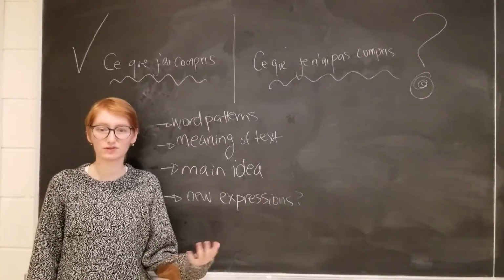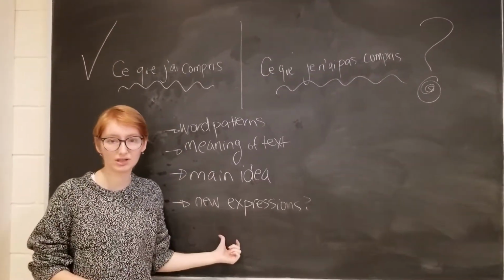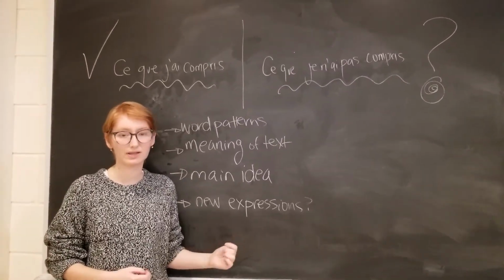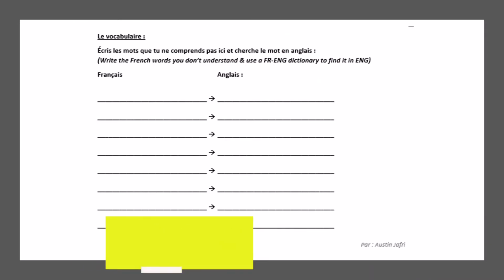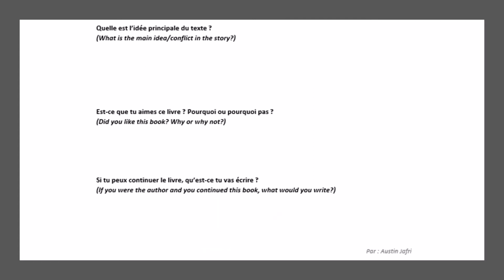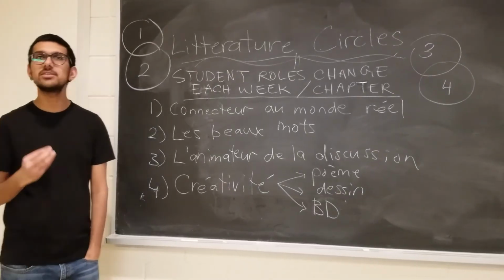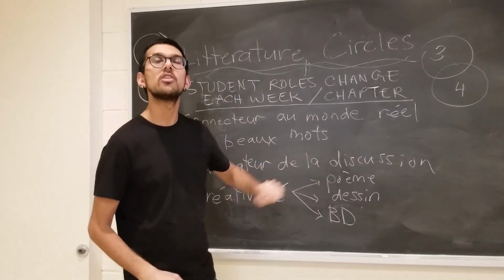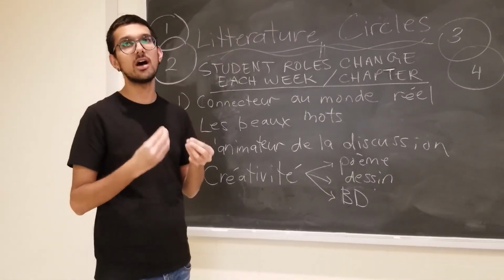Lecture : Reading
Firstly, Stephanie summarizes the "Reading" strand in the Ontario FSL grades 9-12 curriculum. Then, she shares some tips on how to evaluate students for their reading comprehension in a "non-traditional" way. Pearl discusses some reading strategies. Austin walks you though a reading package he created for his students that you can modify/adapt to your student's needs/level. Finally, he concludes the video by explaining a "Literature Circles" activity.